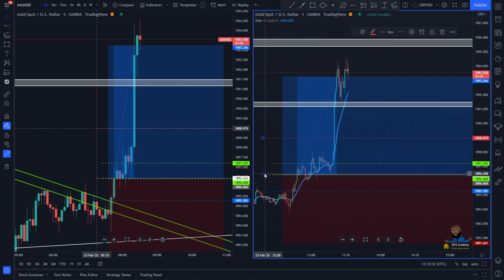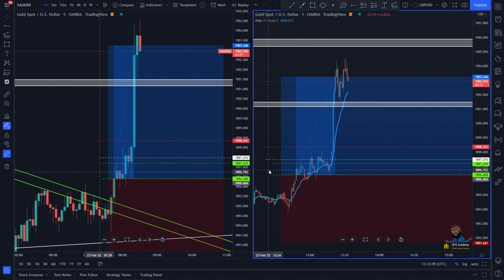INSANE $3K TO $11,000 XAUUSD LIVE TRADE IN 5 MINTUES | Make Trading Easier By Changing Your Mindset